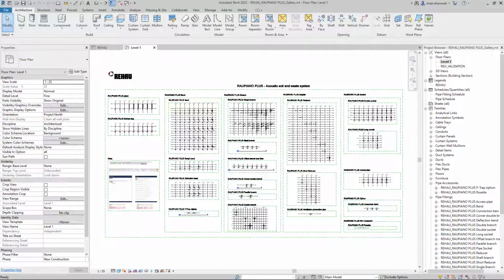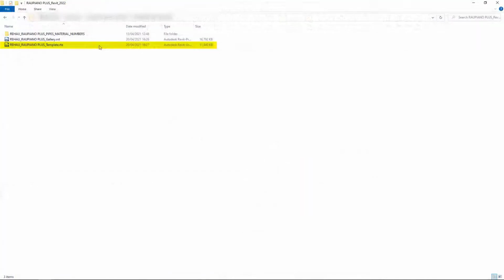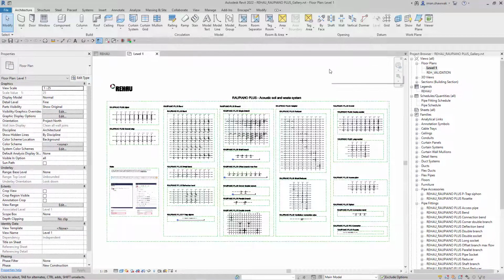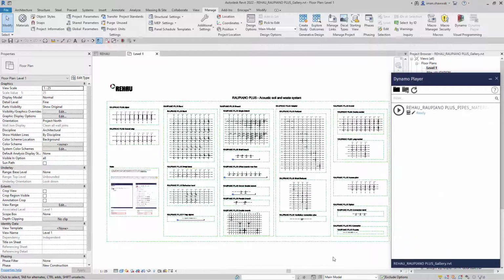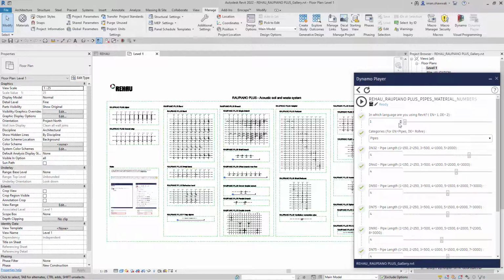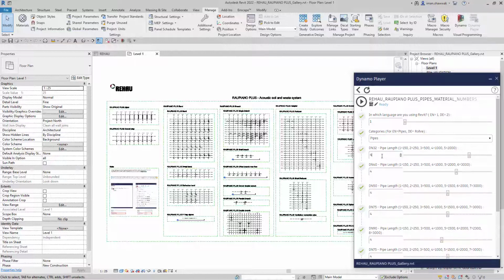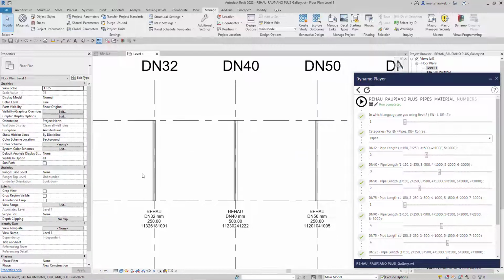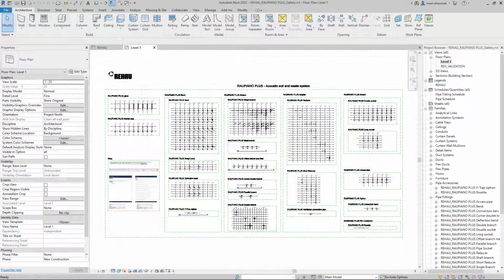RAUPIANO PLUS - Dynamo Script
In this video, we will see how to use the REHAU Dynamo Script to assign the article numbers to pipes which have been already drawn and how to estimate the required number of the individual pipe parts.